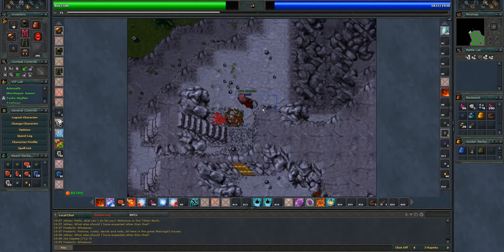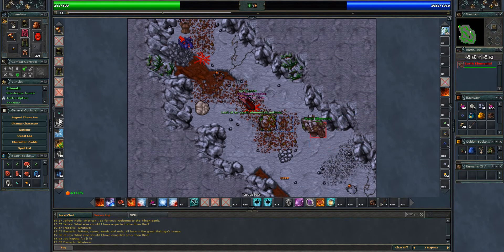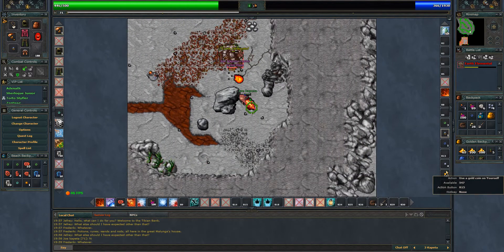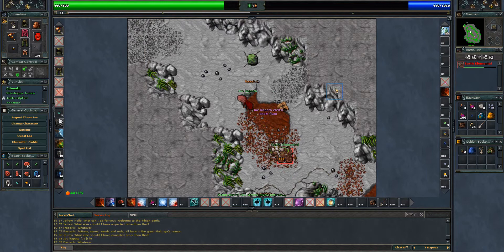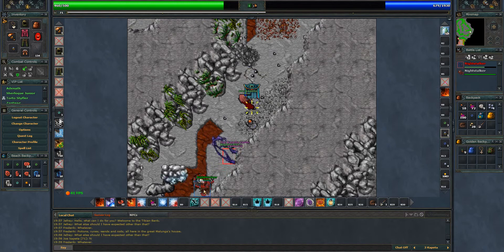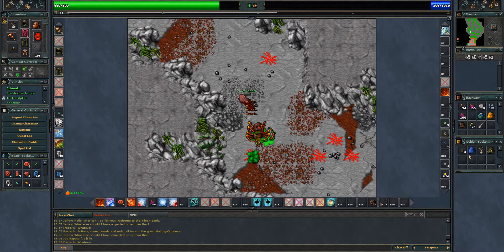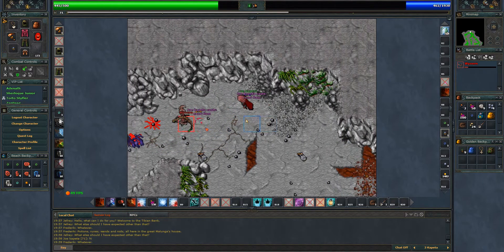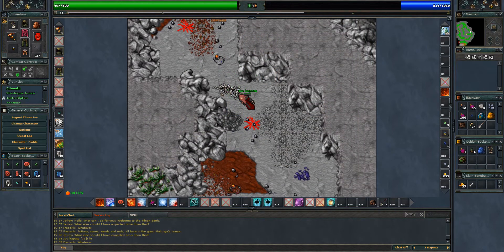Tibia: Hunting guides 2 (Liberty bay - Earth elementals)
The second video of the Hunting guides series, soon there will be more coming.
This video is now at the "walter's guide channel"

Hunting at Liberty bay - Earth elemental mountain as a sorcerer  lvl 60-80
In this place I visited there were Earth elements, Nightstalkers, bonebeasts, Giant Spiders and a single wyvern.
This time I recorded the mouse =]